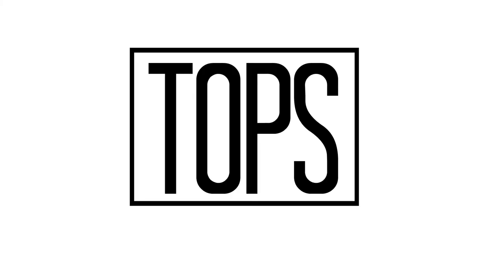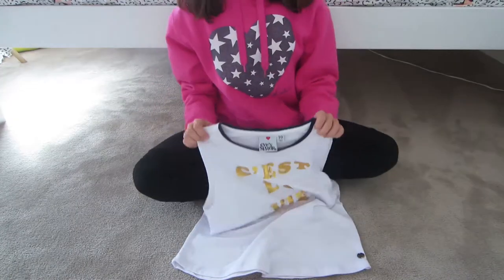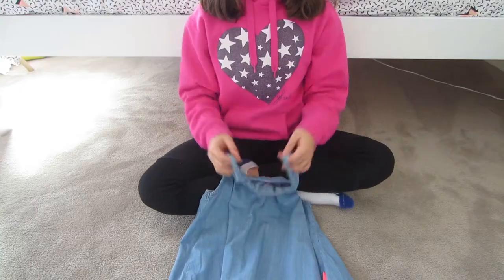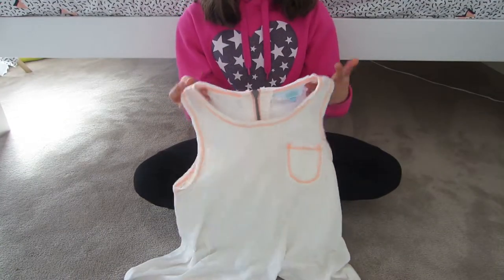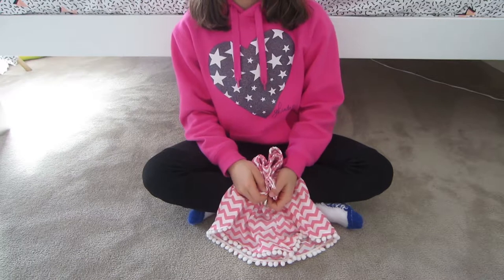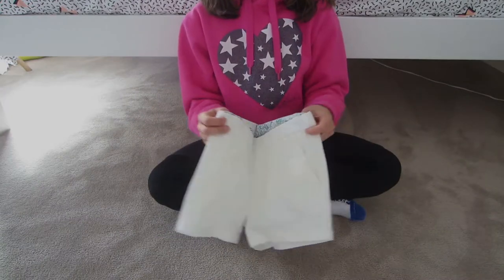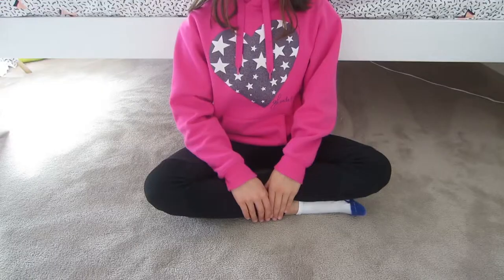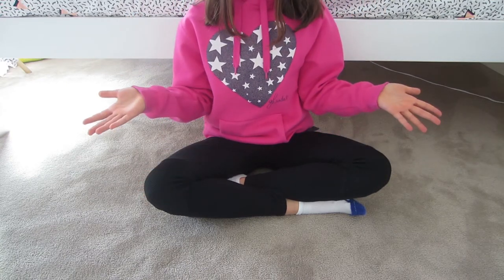Clothing Haul!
In todays video I'm going to be showing you all the clothes I have collected over the past month.
                      Bellnita xx